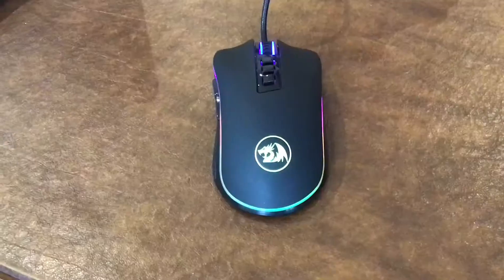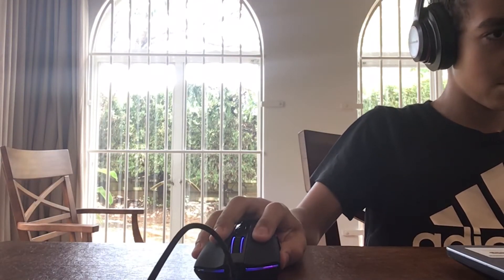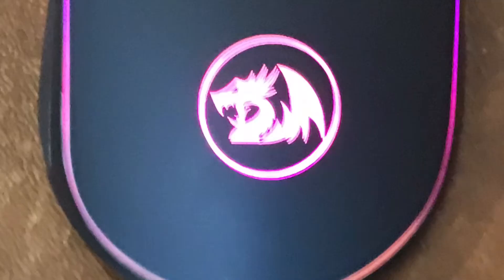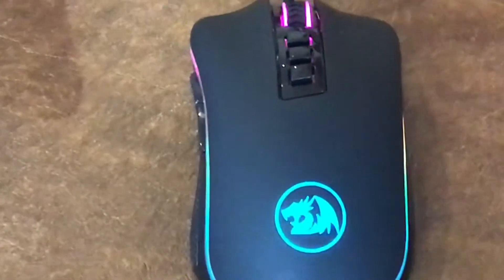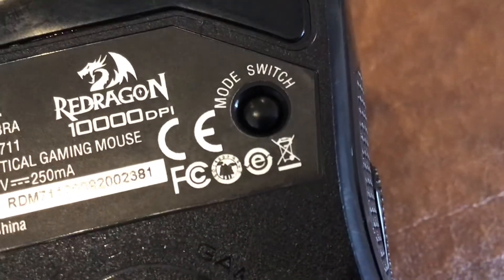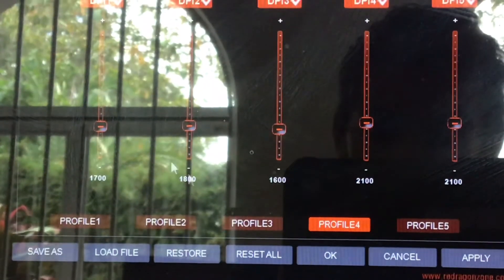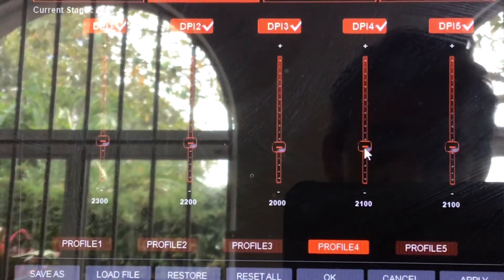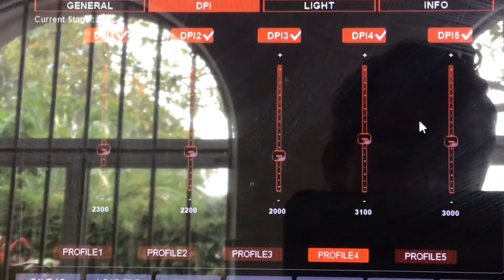Best $20 Gaming Mouse? Redragon M711 Cobra Review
Is this the best $20 Gaming Mouse? In this video I review the Redragon M711 Cobra.

Link to Mouse